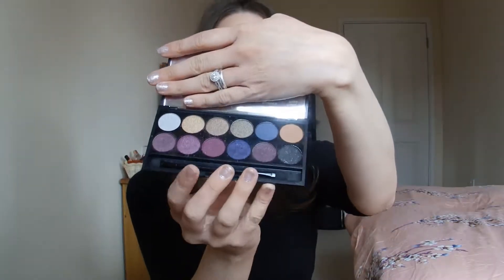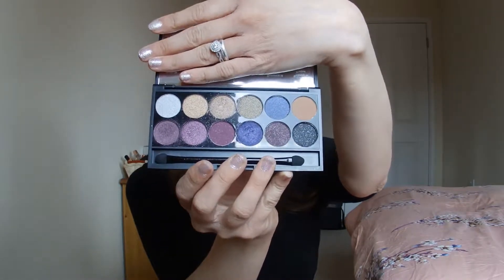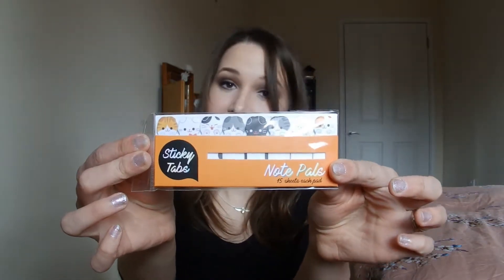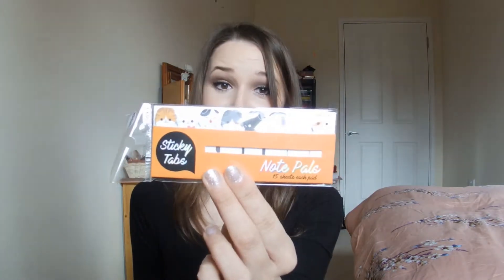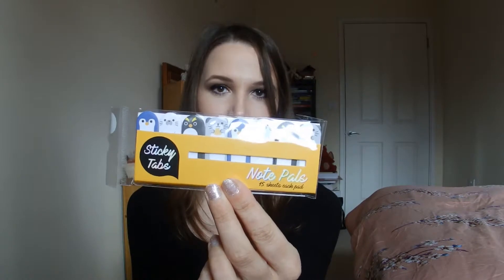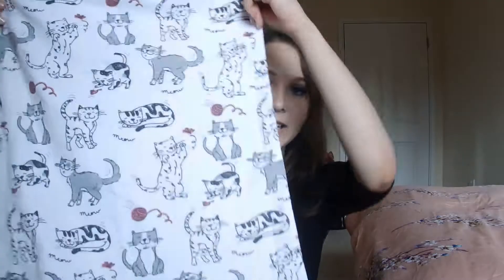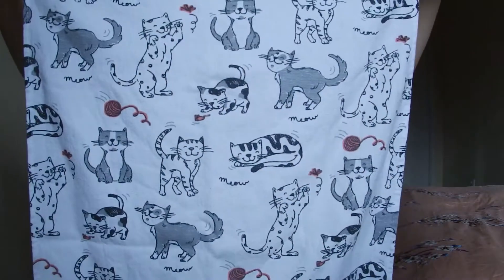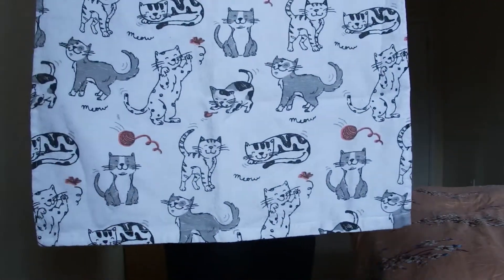February Favourites 2018